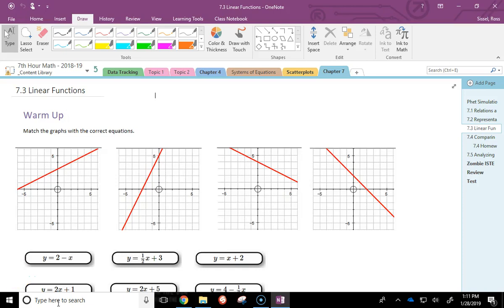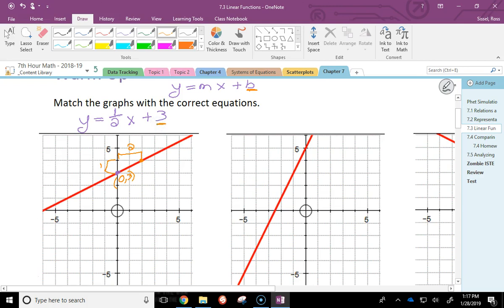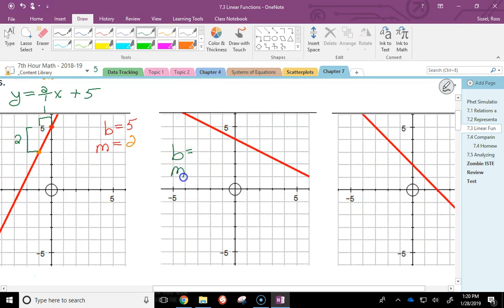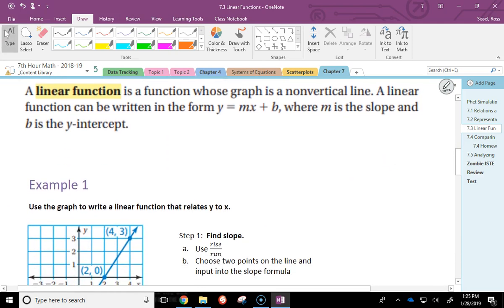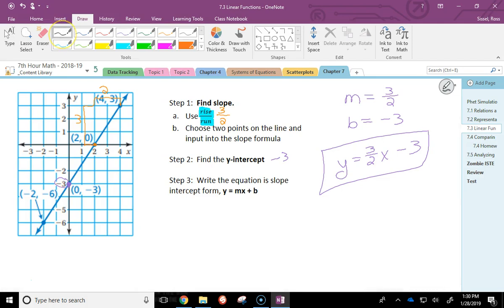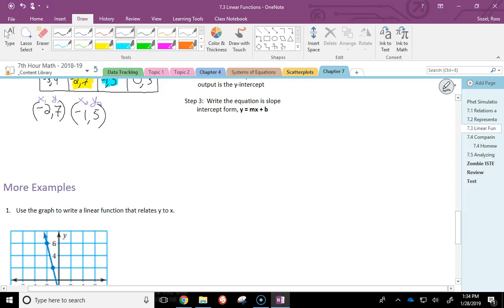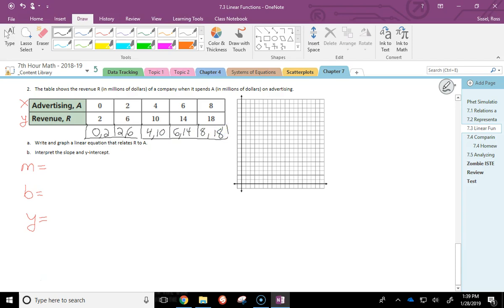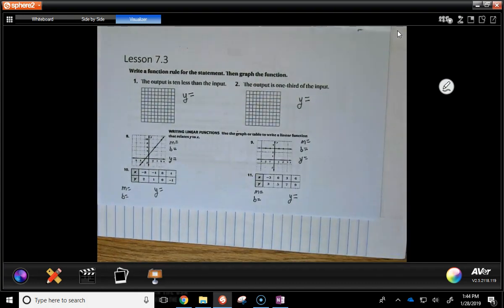L7.3 Linear Functions - 7th Hr